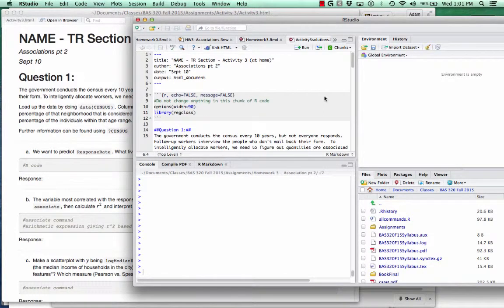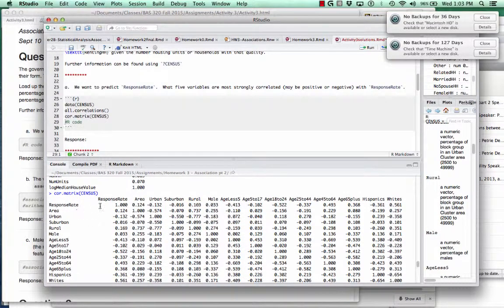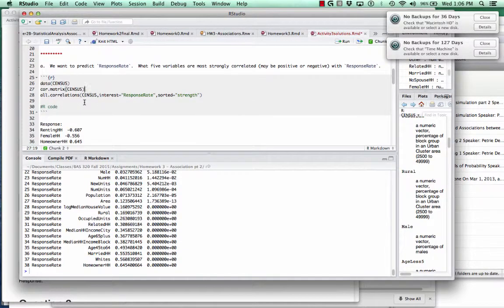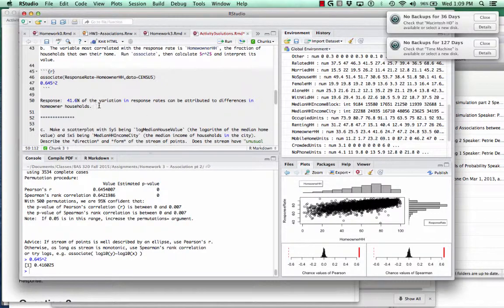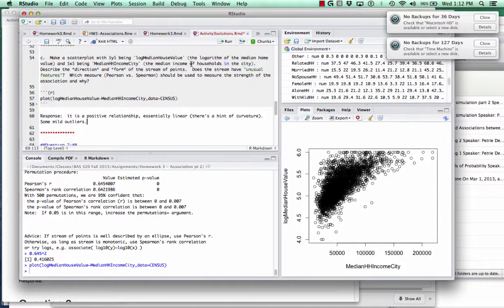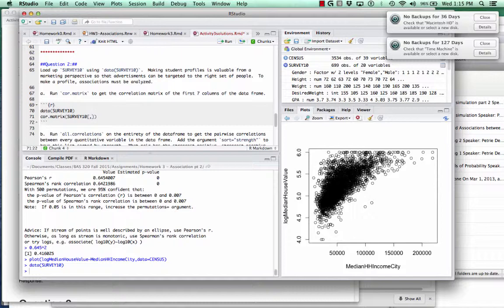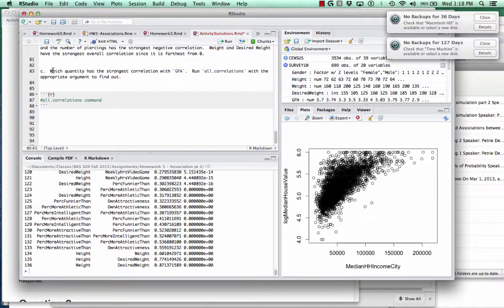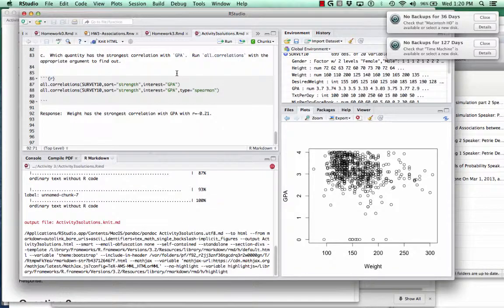Activity 3 walkthrough